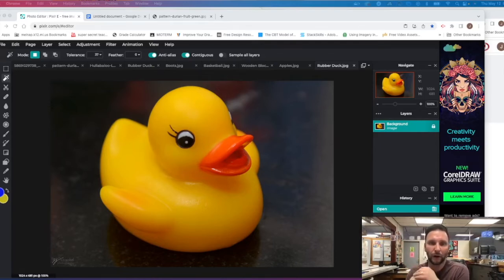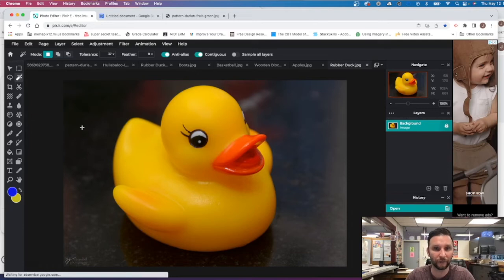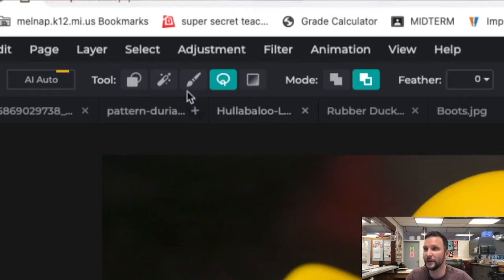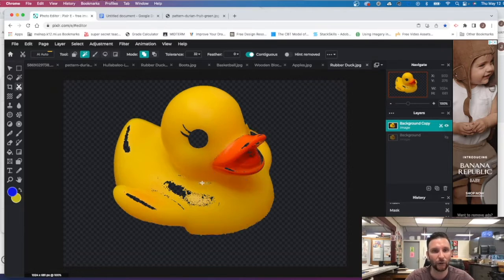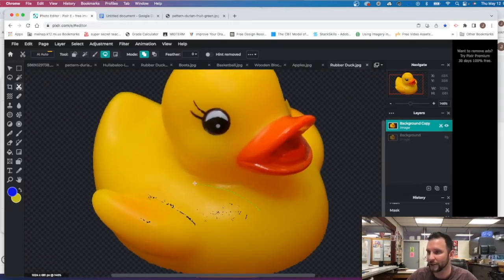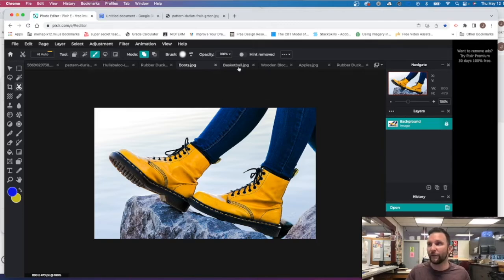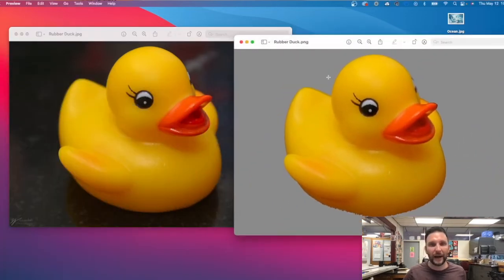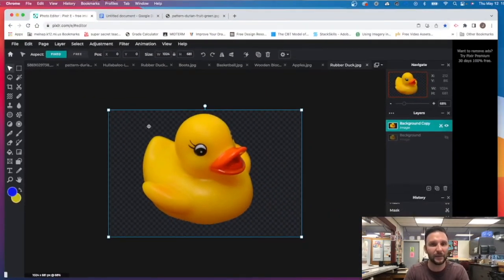May 13: Using PIXLR to Cut Out Backgrounds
Starting out as a simple video communication site to talk with students when he was out of the classroom, Mr. Pappas has taken art education to the next level by bridging online content to 21st-century learners.

Blog post, classroom expectations, and most importantly...tutorials, tutorials, TUTORIALS!!!